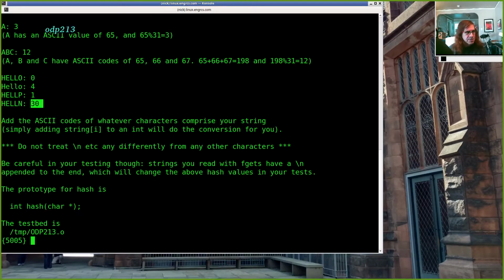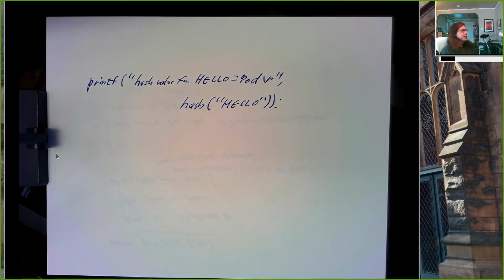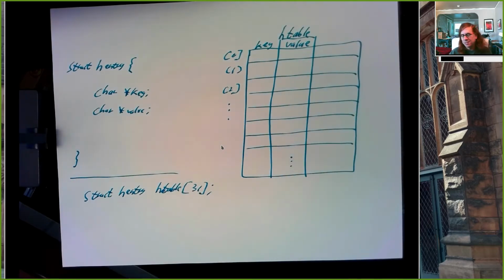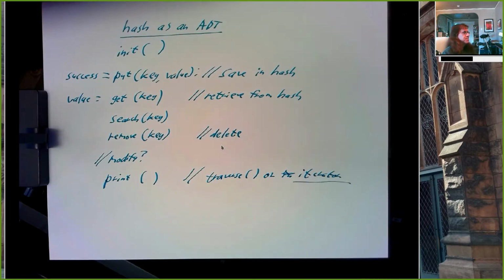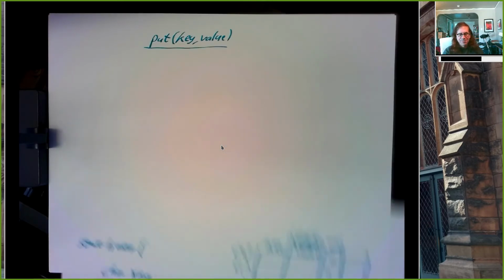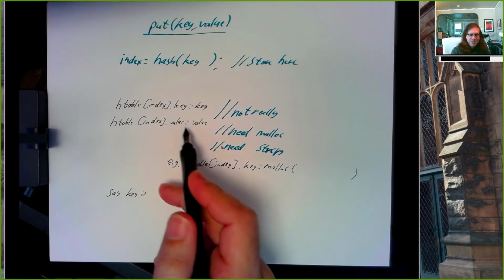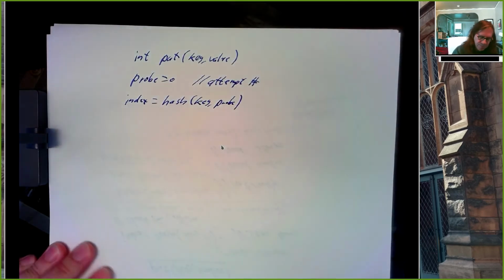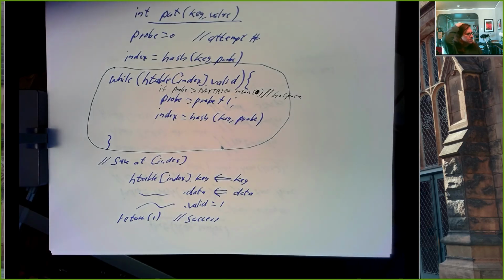CSE222B 20210202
00:27 odp213
11:32 algorithms for hash tables
15:05 abstract data type (ADT) view of a hash
22:43 init()
25:22 put()
25:35 where do we store the key/value pair?
32:09 allocating space for a key/value pair
38:19 additional step before storing pair
38:53 check for collision